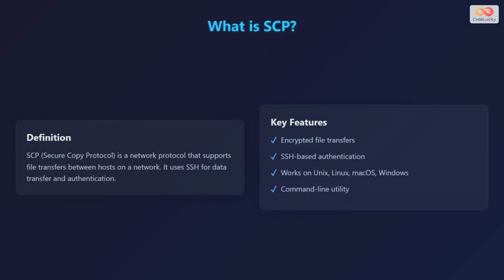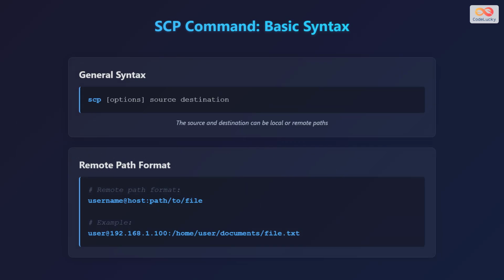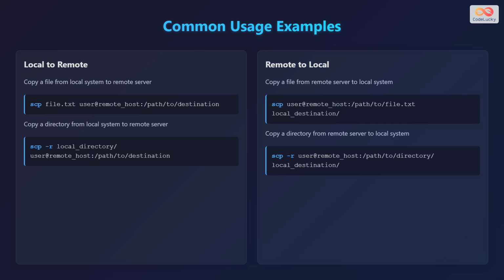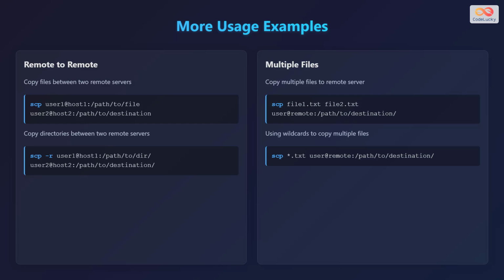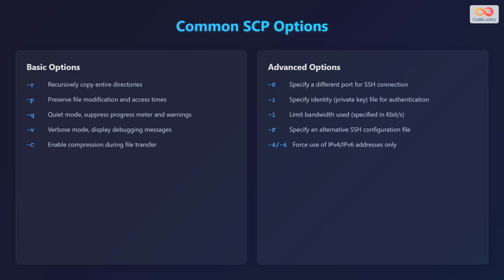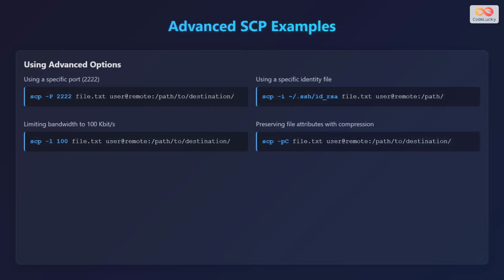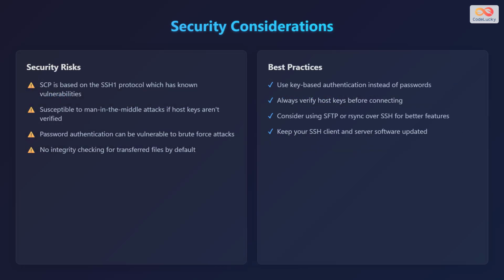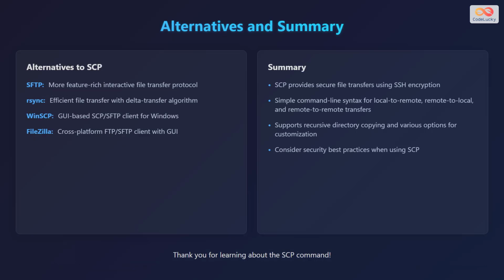🔐 SCP Command Tutorial: Secure File Transfer for Beginners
Learn how to use the SCP command for secure file transfer between computers! This tutorial covers everything from basic syntax to advanced options, ensuring your data is protected during transit.

We'll walk you through:
👉 What is SCP and how it works
👉 Basic and advanced syntax examples
👉 Common SCP options and their uses
👉 Security considerations and best practices
👉 Alternatives to SCP like SFTP and rsync

Whether you're a beginner or an experienced user, this video will help you master the SCP command and securely manage your files. 🚀

Chapters:
00:00 - SCP Command - Secure File Copying
00:20 - SCP Command - What is SCP?
00:54 - SCP Command - Basic Syntax
01:32 - SCP Command - Common Usage Examples
02:29 - SCP Command - More Usage Examples
03:28 - SCP Command - Common Options
04:31 - SCP Command - Advanced Examples
05:31 - SCP Command - Security Considerations
06:14 - SCP Command - Alternatives and Summary
07:13 - Outro